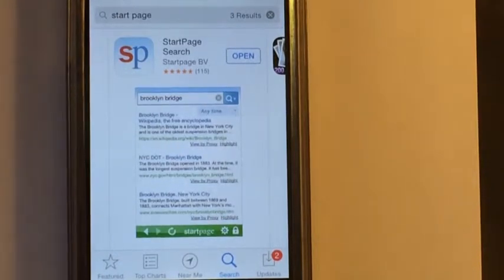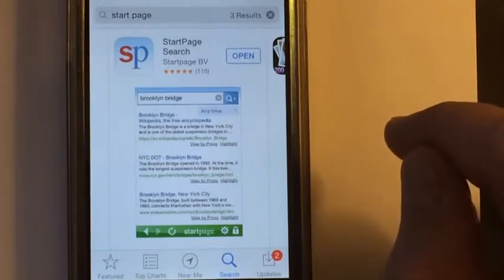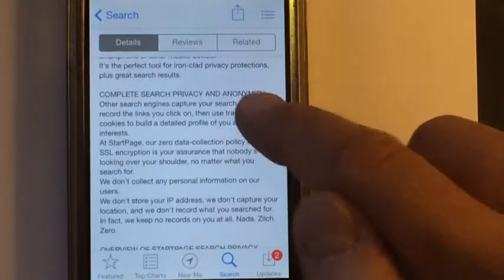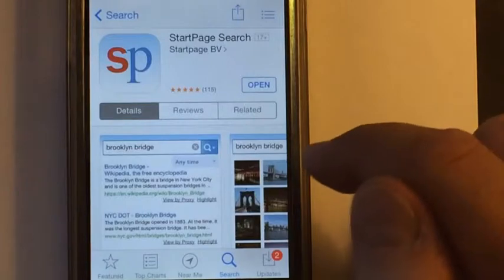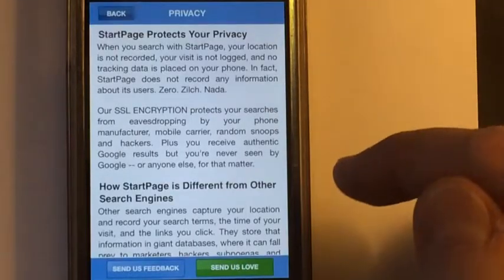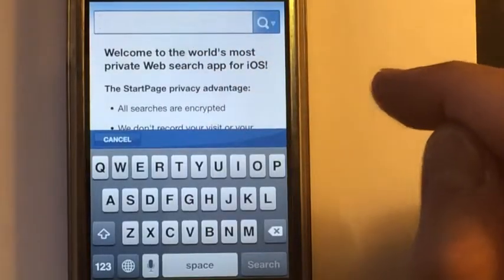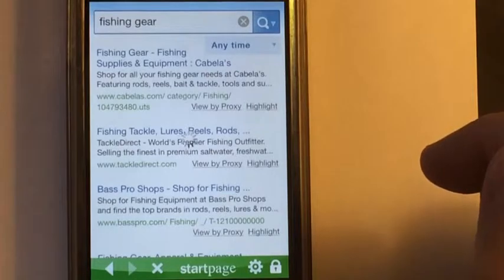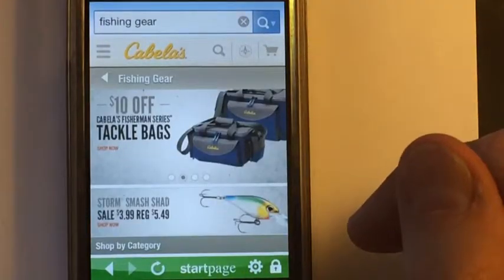Startpage iPhone App Review: Keep Your Internet Searches Hidden!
StartPage is a search engine that keeps your searches hidden!  From internet companies all the way to the government, your searches can be tracked. Your search habits can be followed! Your activity can be watched!

Use StartPage as your search engine as it does not track your searches! And best of all, it is free!